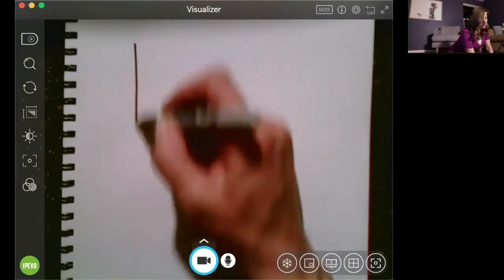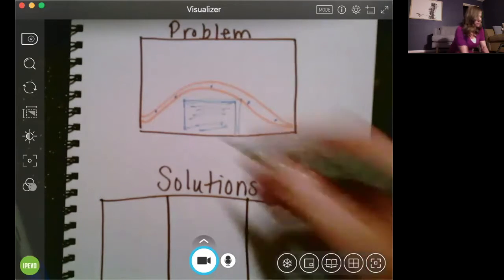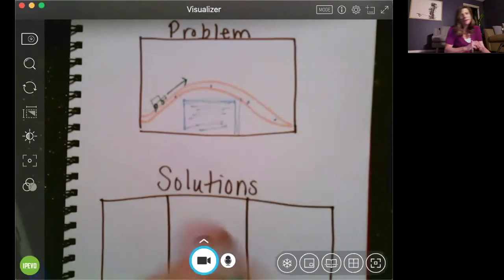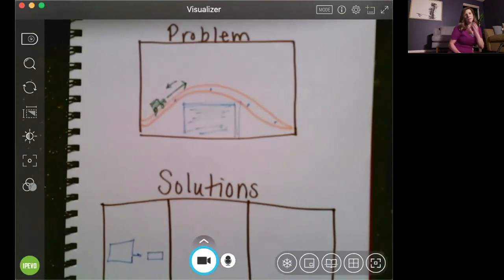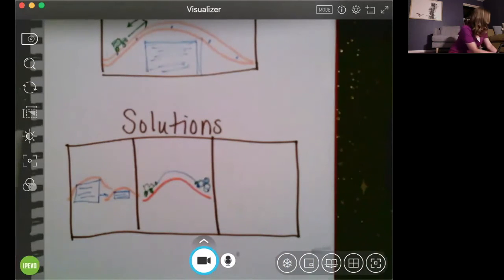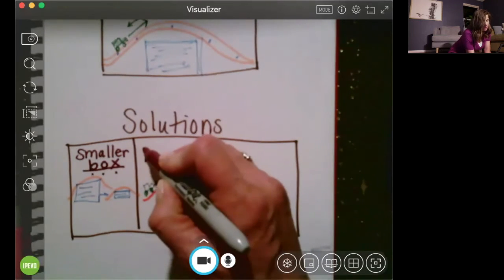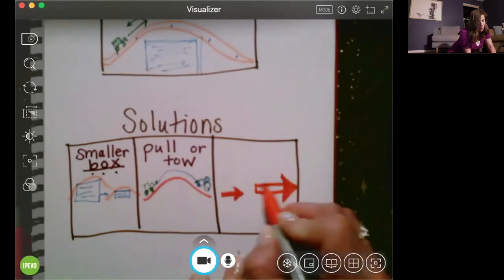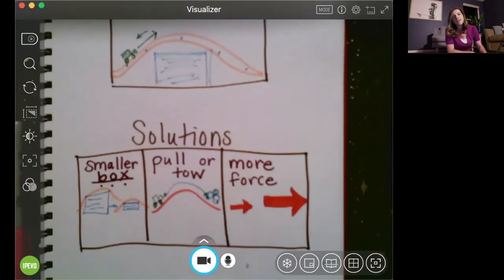Free Kindness Teaching Lesson/Keep Trying/Motion and Forces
See how helping others solve problems and never giving up can help you become a better friend and teammate.